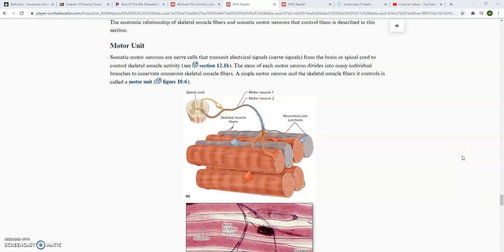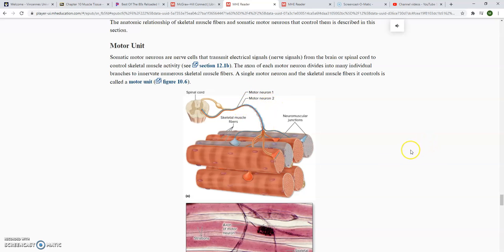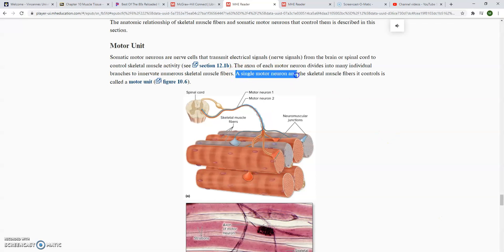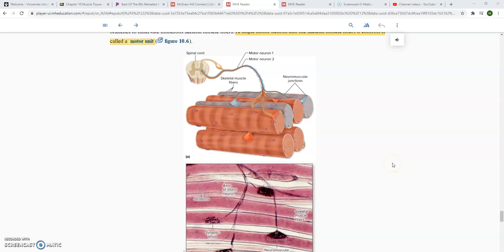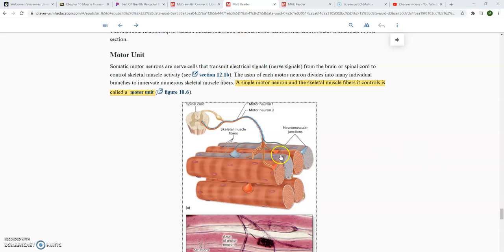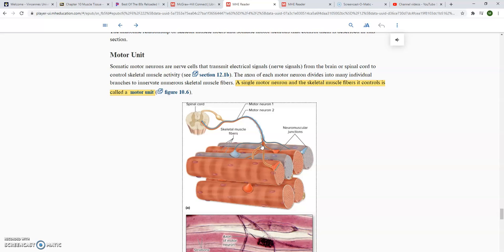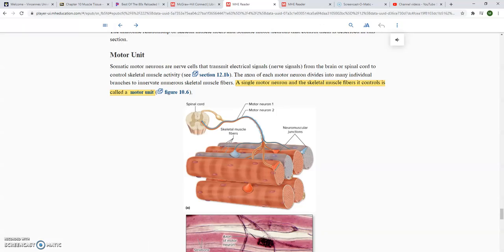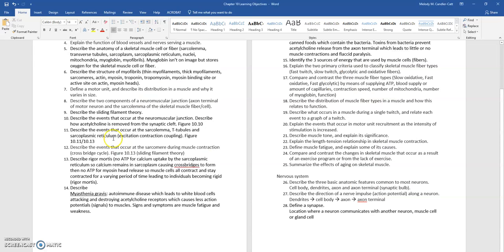Motor Units and Neuromuscular junction